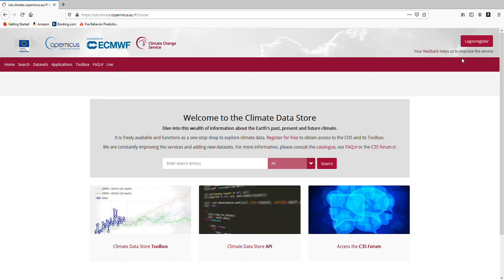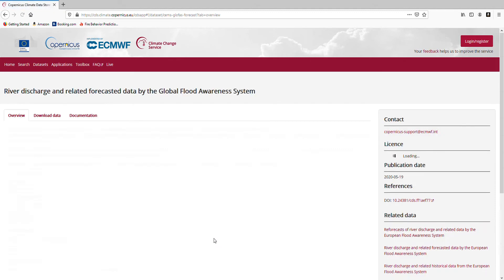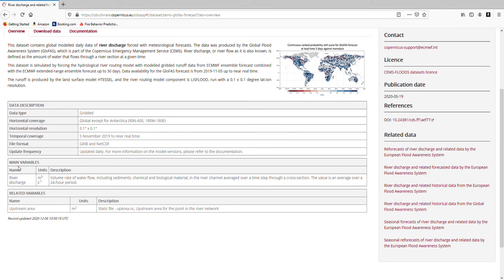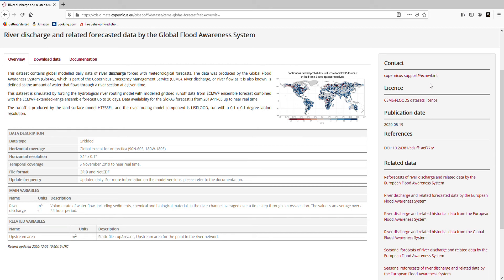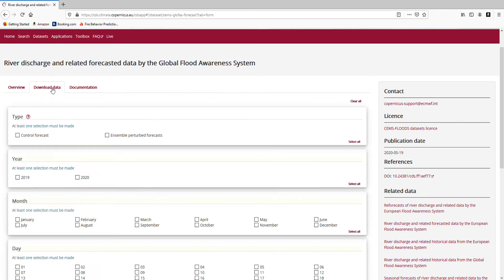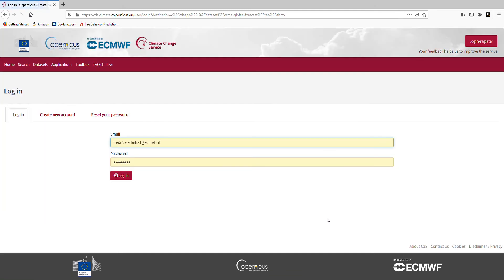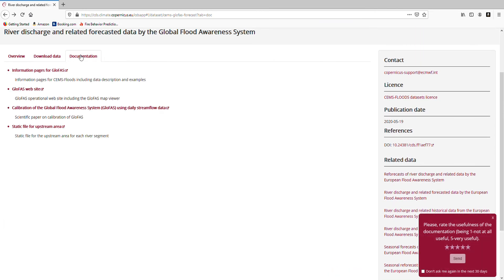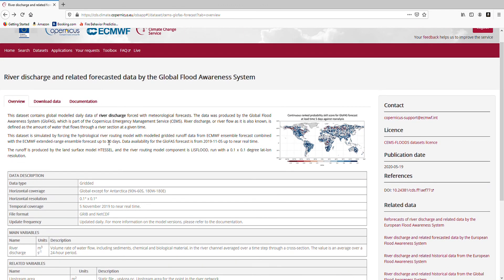GloFAS data on Climate Data Store (CDS)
A brief demonstration on how to access GloFAS datasets on the Copernicus Climate Data Store (CDS).